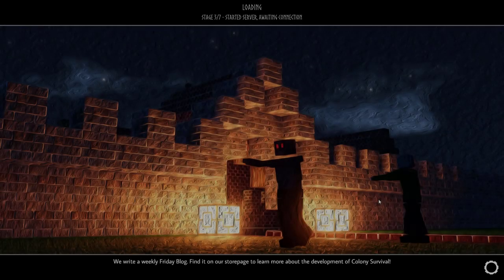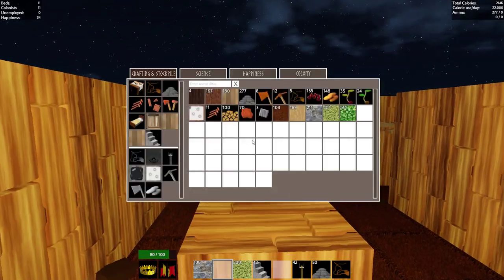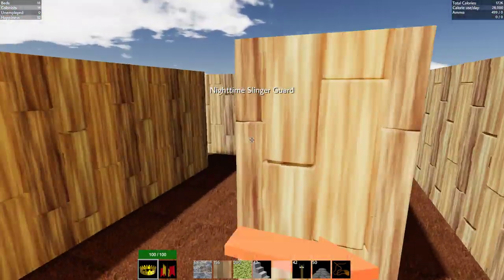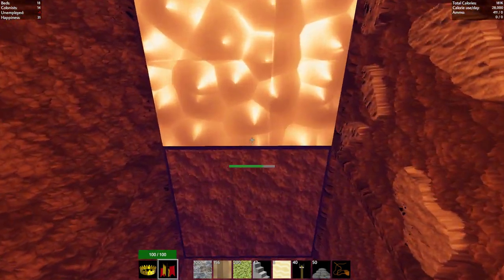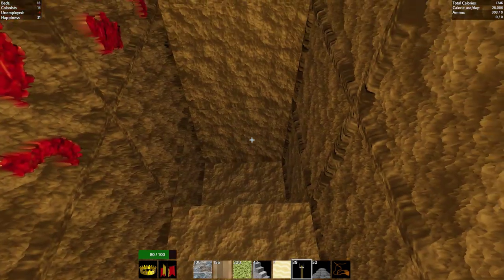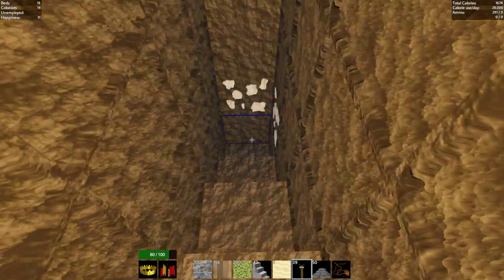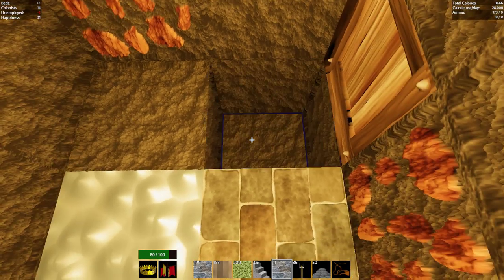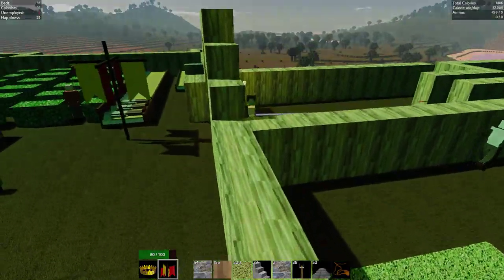Colony Survival - Mount Hawkins - How to Dig a Well - Episode 2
The Time for a Grand Colony Survival Build has come for the Clan!  We will be taking our time on this and the PRIMARY goal is to have fun while making a Beautiful "realistic" feeling Castle atop a Hill Plateau with a Lovely Vista!  Come along for the Ride and let me know your suggestions as we build this Epic Build together!

Don't Have Colony Survival Yet?  Get your Copy NOW On Steam from Pipliz Studios

Check out their official site for more FAQ's and so much more @